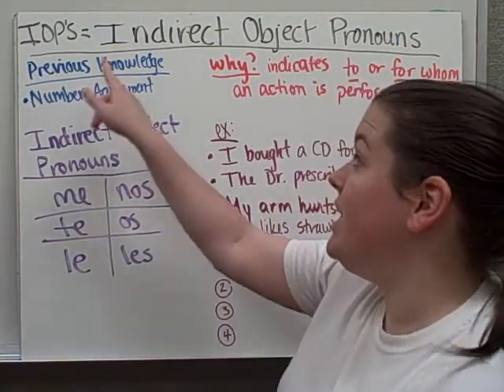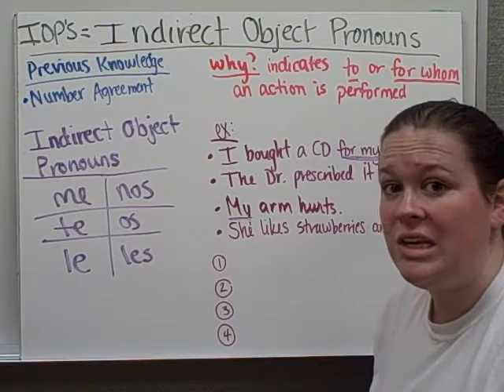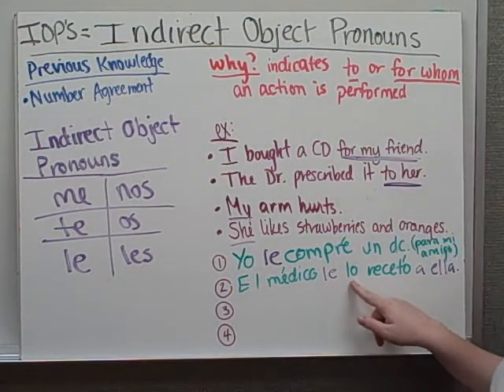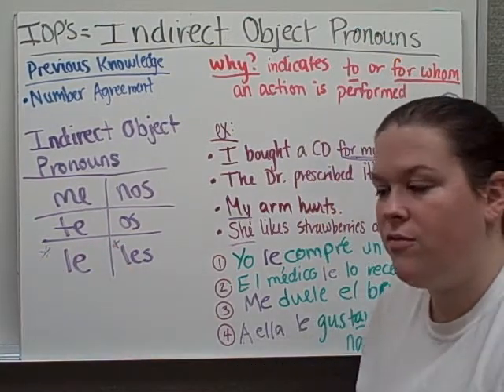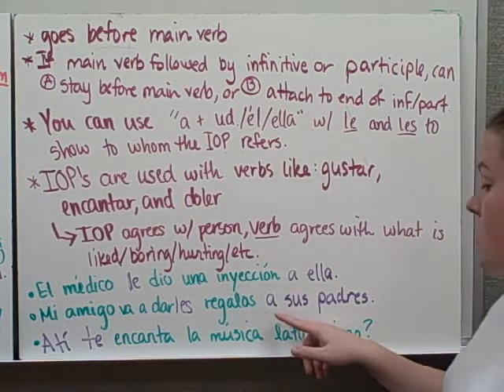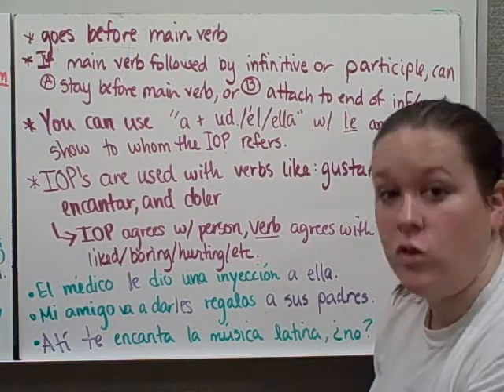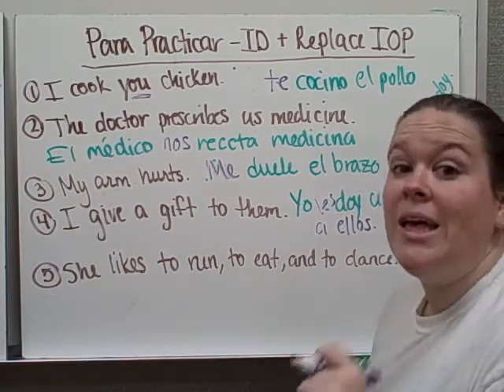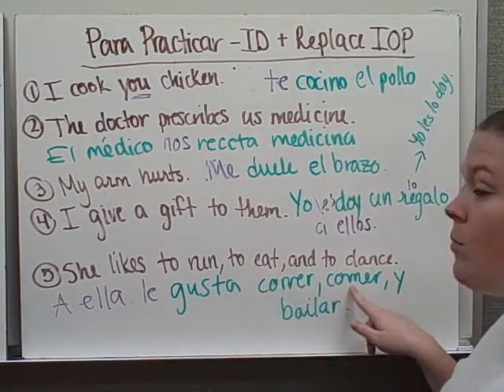Walker Indirect Object Pronouns